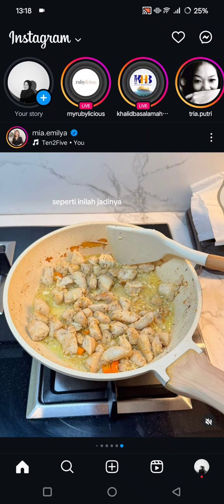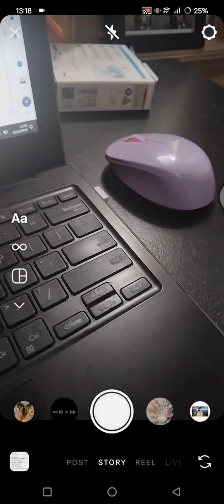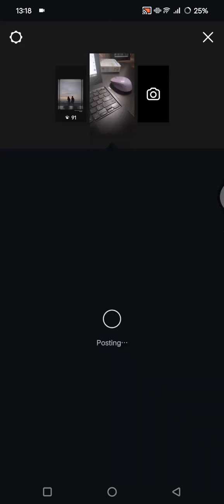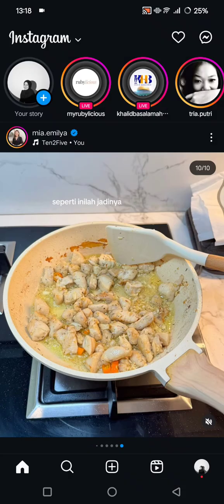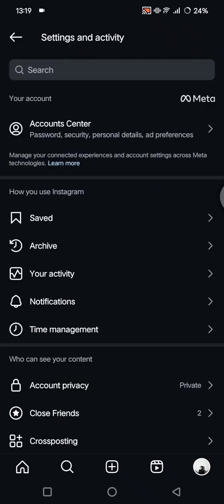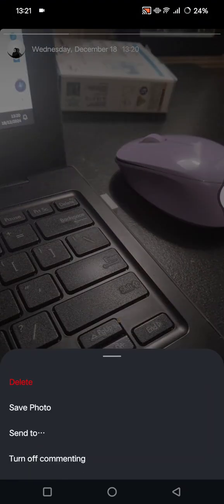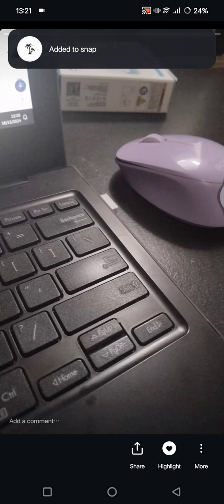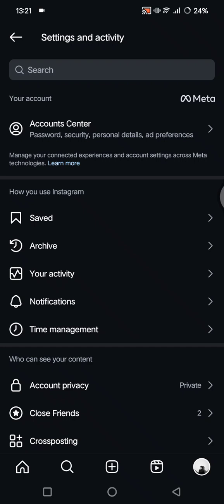⭐ HACKS: How to Add Highlights on Instagram Without Posting on Story | Full Guide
Want to create Instagram Highlights without sharing them to your Story? 🤫 This easy step-by-step guide shows you how to organize your profile beautifully while keeping your Stories private